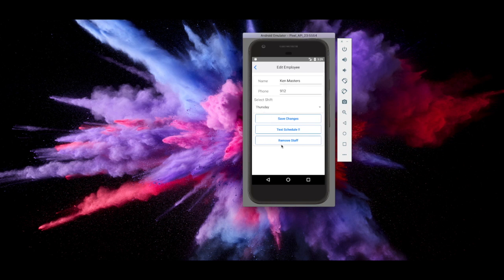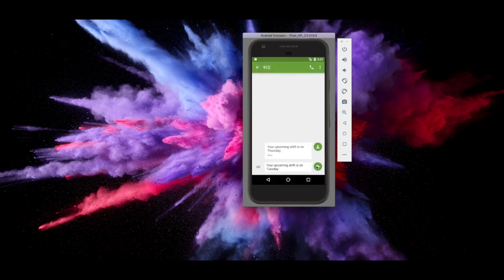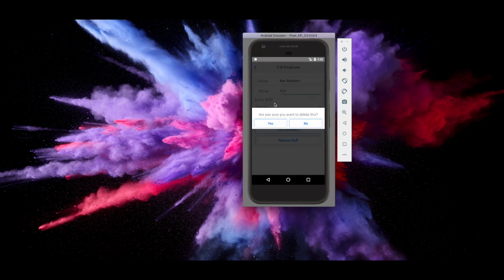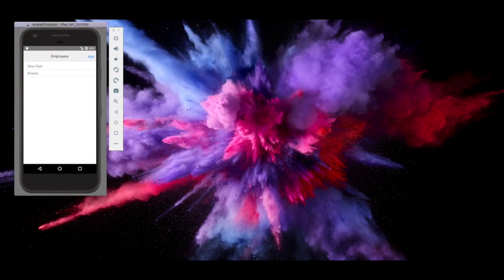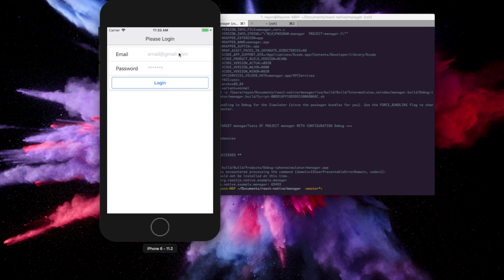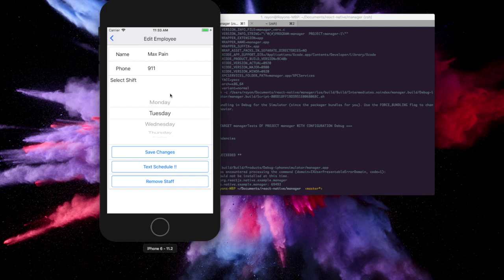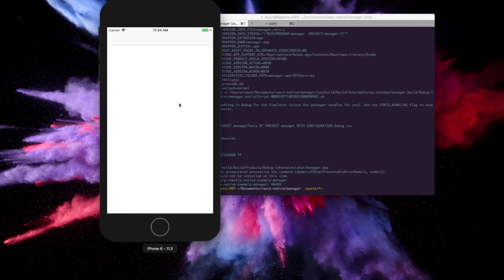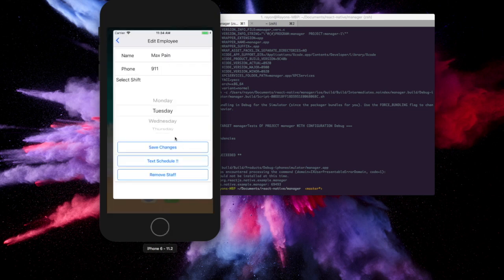React Native Manager App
React Native Manager Application